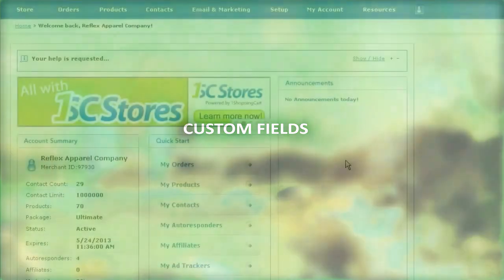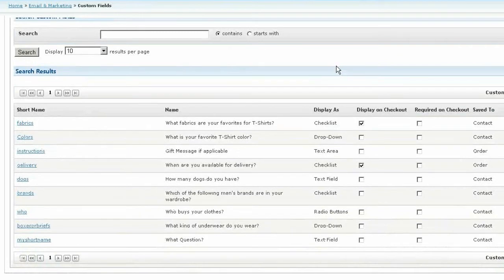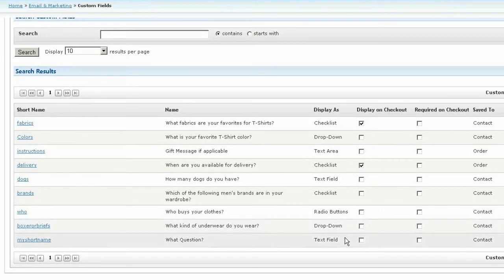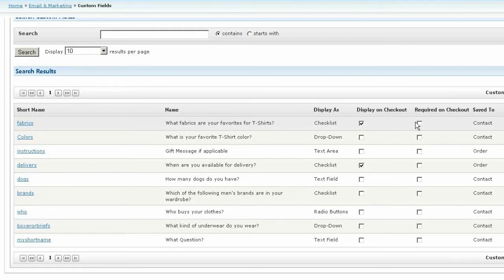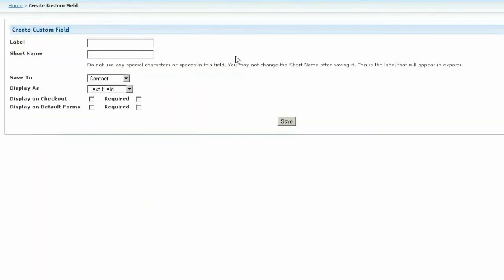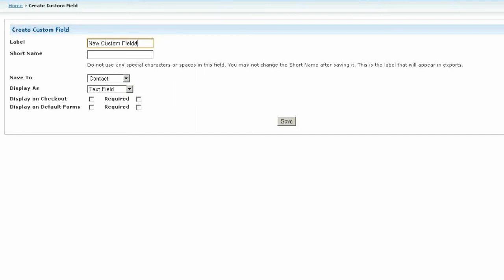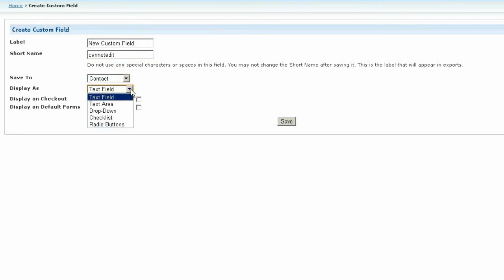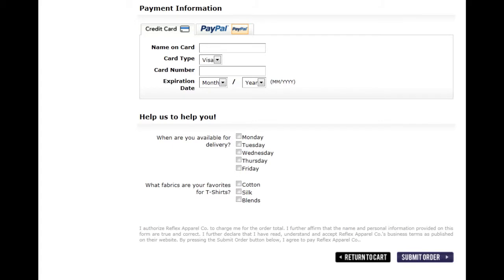Custom Fields, Launch and Learn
Launch and Learn with Product Management featuring Custom Fields.  Releasing November 30, 2011.